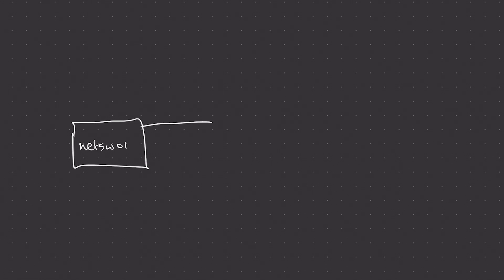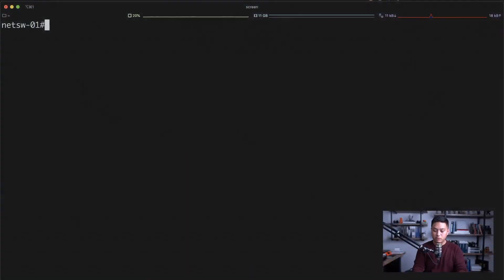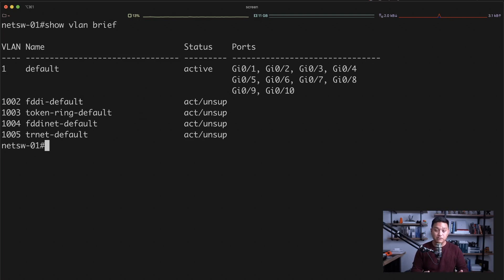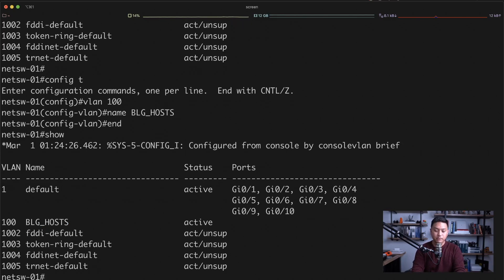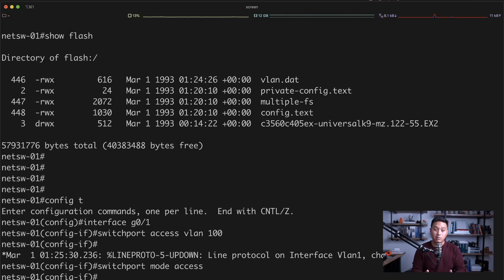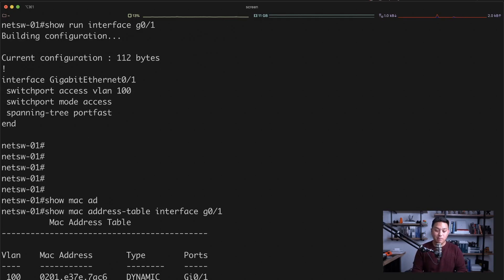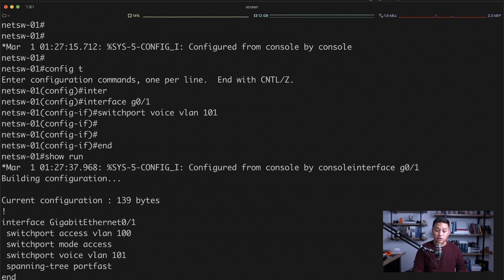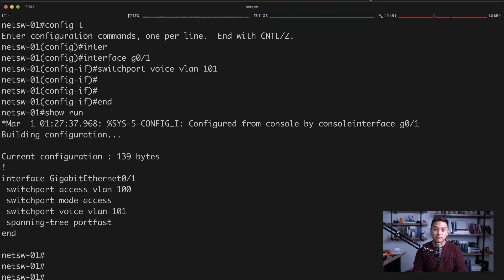Cisco Switch VLAN Configuration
From the CCNA 200-301 certification exam, VLAN configuration is a core part of configuring Cisco switches. In this video, I go over VLAN configuration and assigning data access ports to a VLAN. Lastly, the voice VLAN configuration is covered and demonstrated.